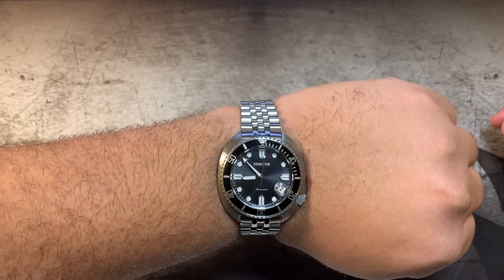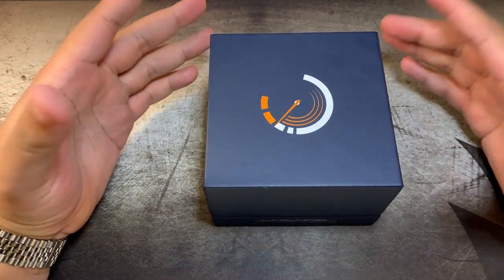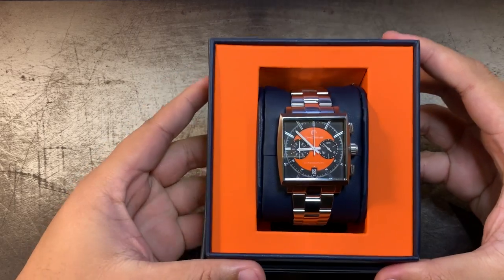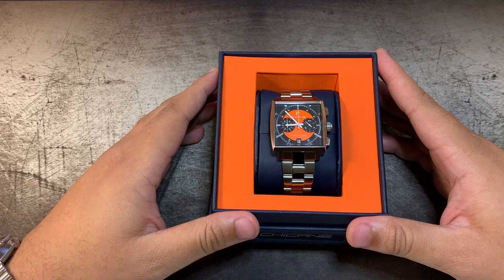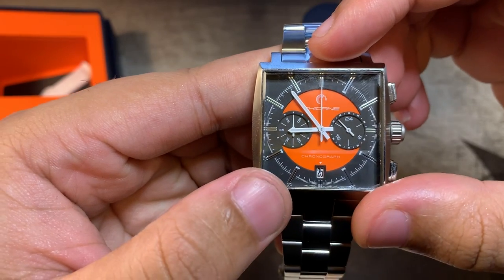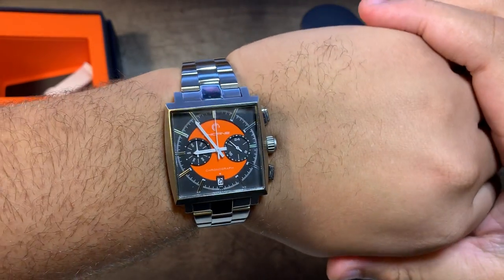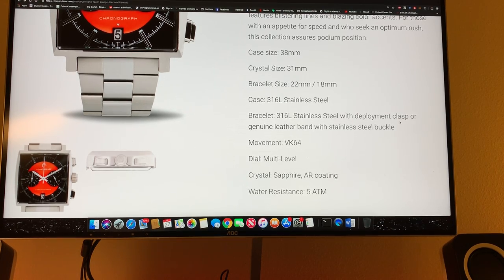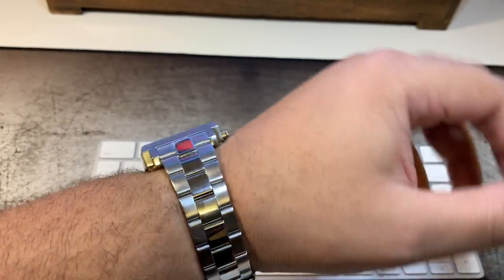Watch Gang Unboxing Video | Motor Time Chicane | August 2019 - UNBOX AND CHILL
I unbox the Motor Time Chicane Chronograph. A watch that was sent out with a Watch Gang Black tier subscription.